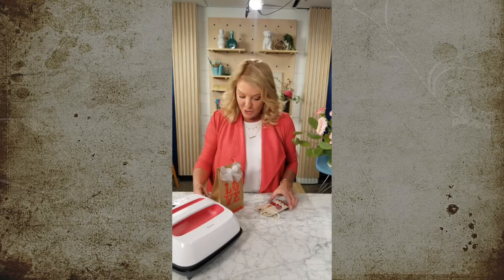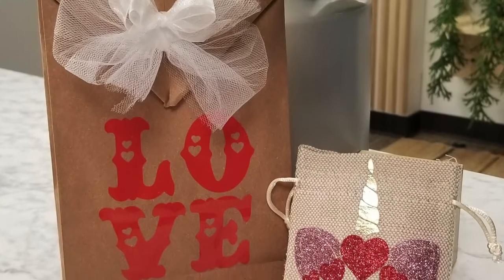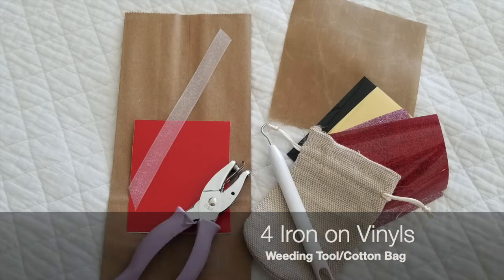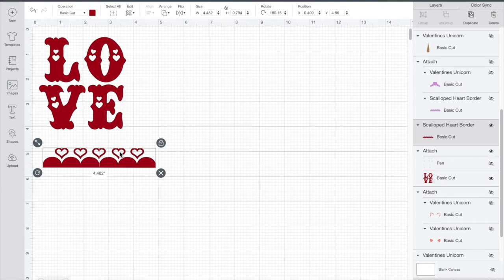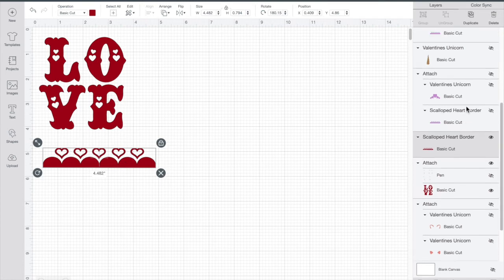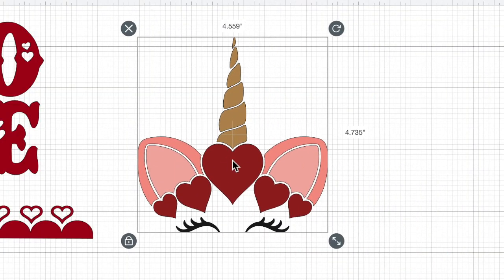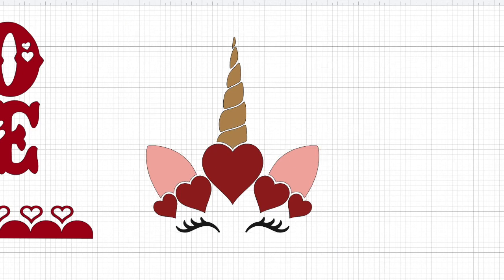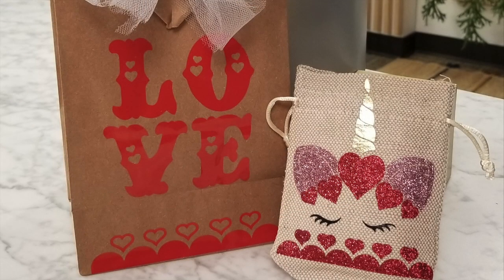Fun Valentine's Projects using Cricut by Suzanne Runyan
We need to spread a little love this Valentine's Day so here are two quick and easy projects using the Cricut and both regular vinyl and iron-on vinyl!  I hope you enjoy them!!